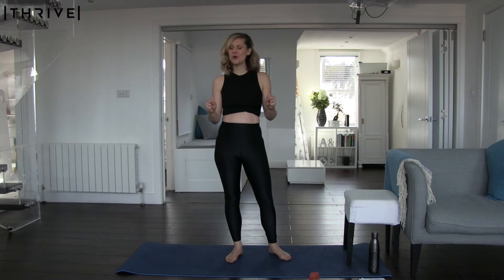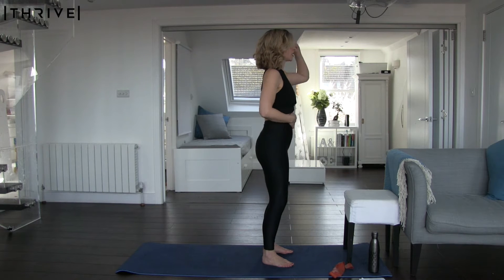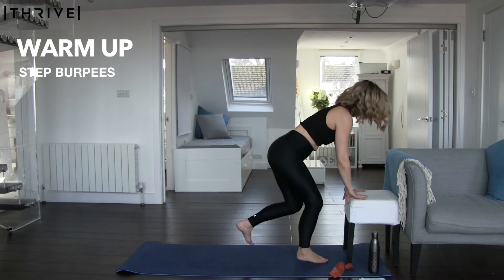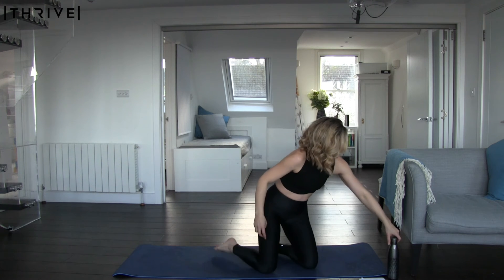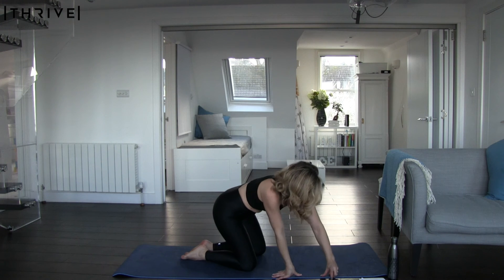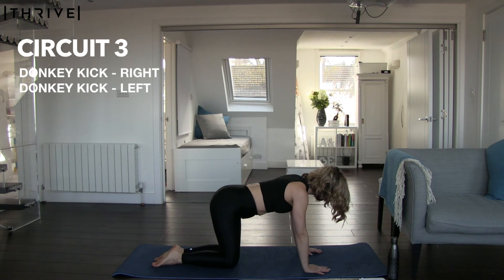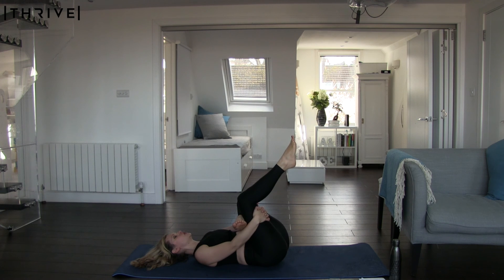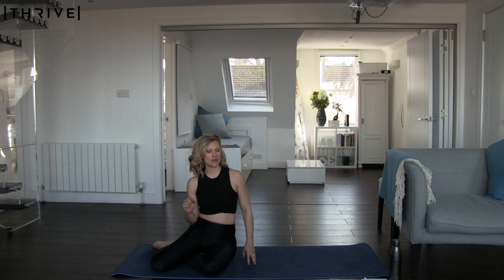No Squat Glutes Workout - Protect Those Knees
As we get older (groan), we can be more prone to knee issues.

This is for a number of reasons….increased weight, ligament damage, and injuries to name but 3.

But this doesn’t mean we can’t, or shouldn’t, exercise our legs and bottom.

So today I thought I’d put together a little 12 minute Tabata workout using exercises that are gentle on the knees.

We’ve got 6 different exercises paired into circuits, with each circuit lasting just 4 minutes.

So grab some water, a resistance band and come join me now!

CIRCUIT 1
RB - Elevated Bridges
RB - Bridge to Adductor

CIRCUIT 2
Kneeling Squats
Frog Bridges

CIRCUIT 3
All fours donkey kicks - left
All fours donkey kick - right